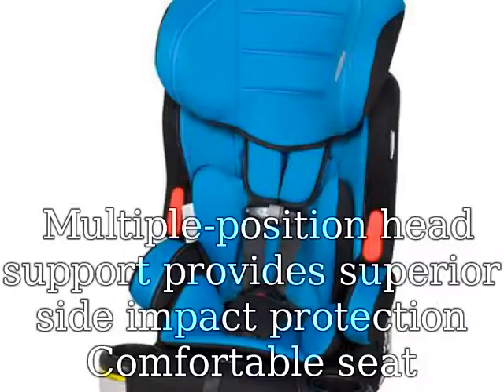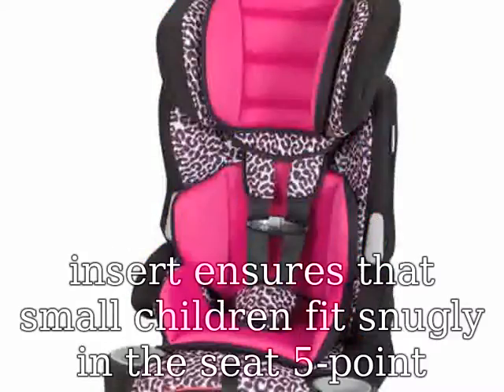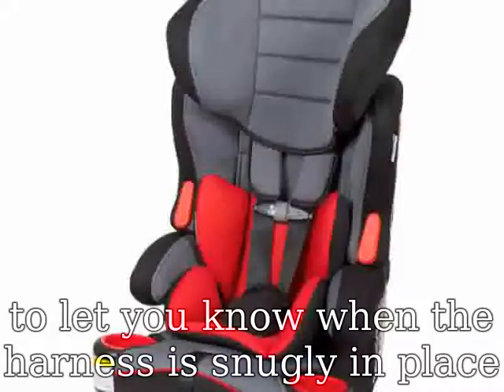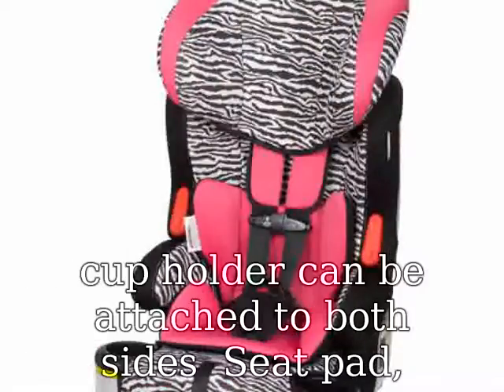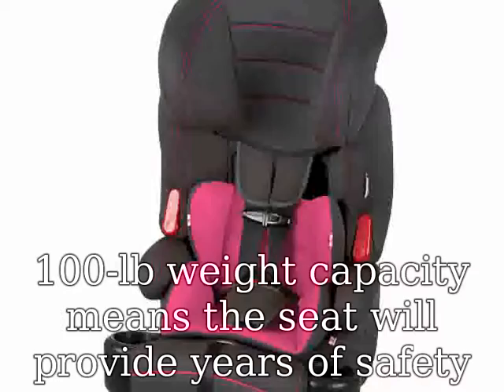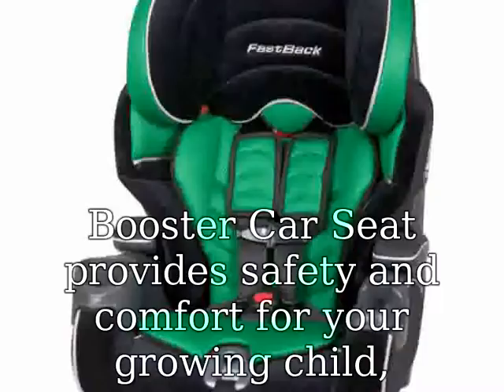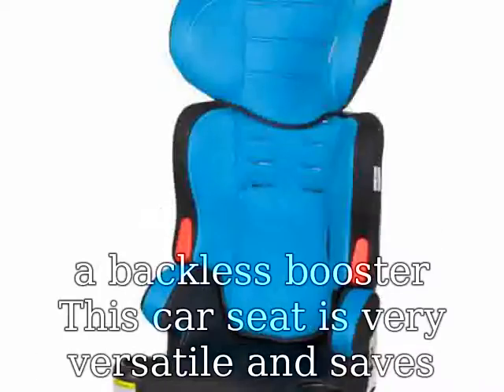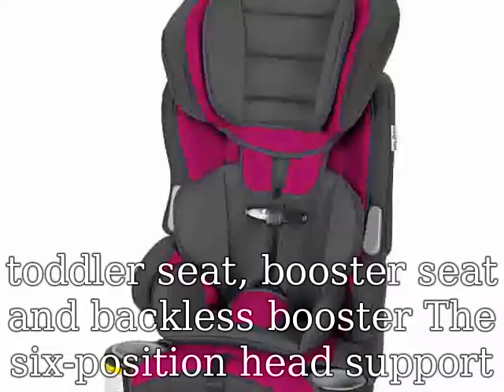Baby Trend Hybrid 3-in 1 Booster Car Seat Reviews